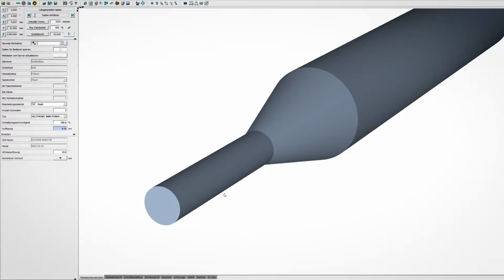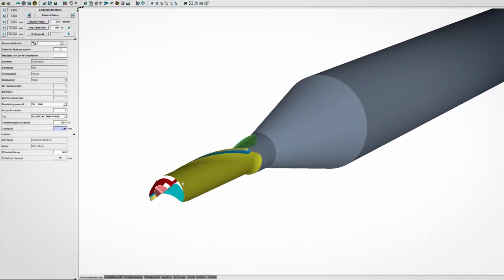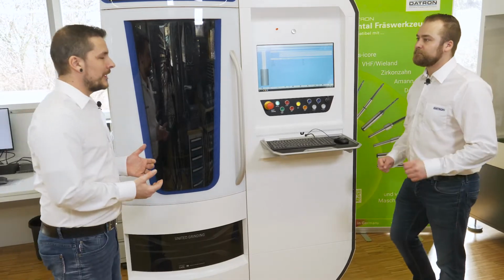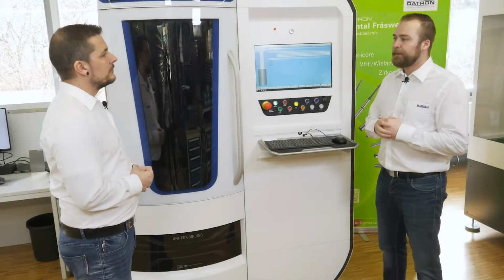Your Competent Tool Supplier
Large Product Portfolio, Short Delivery Times and Ideal Cost/Performance Ratio